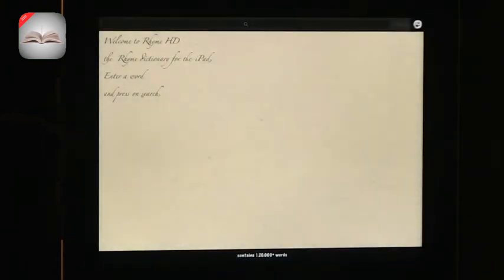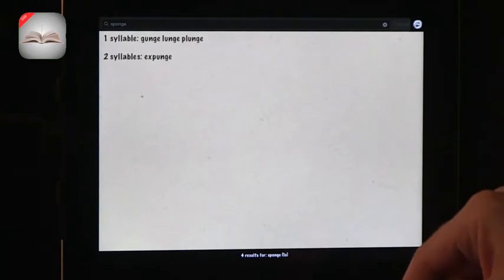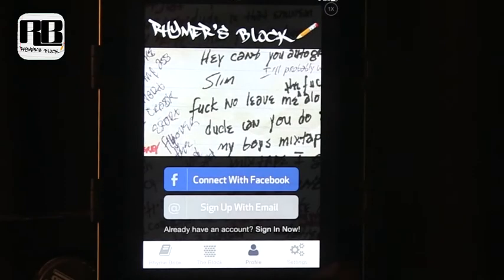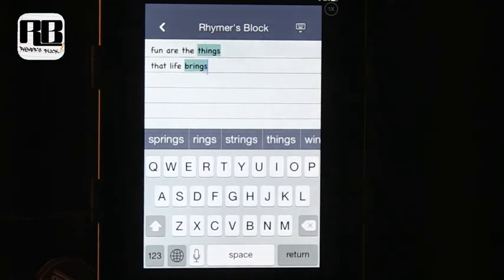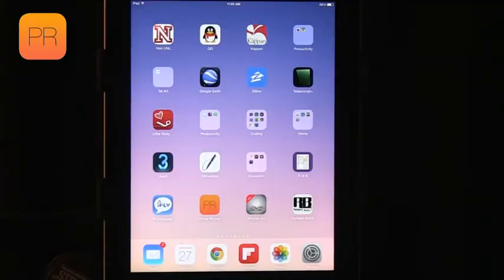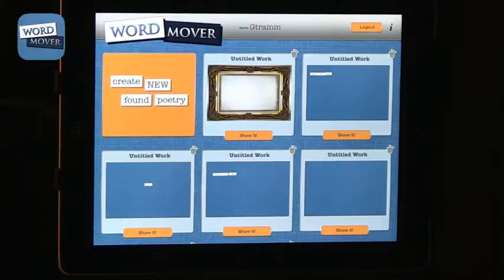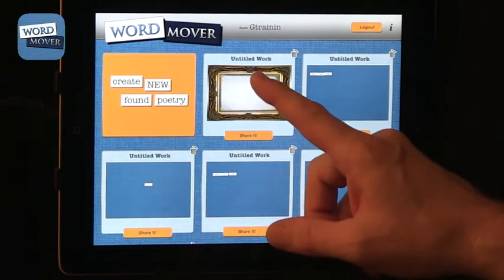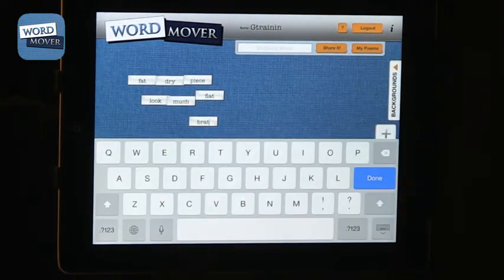Tech Edge, iPads In The Classroom - Episode 131, Poetry and Rhyme Apps